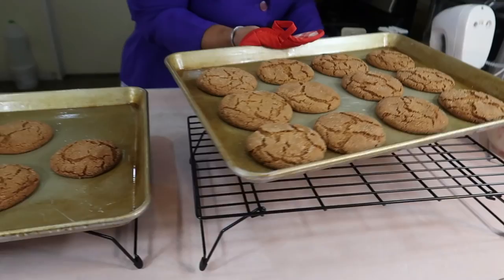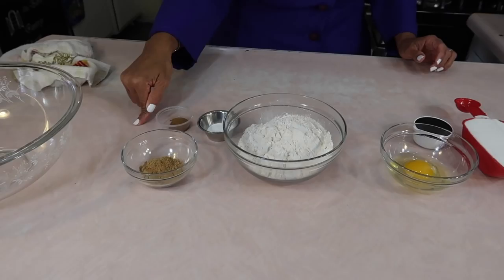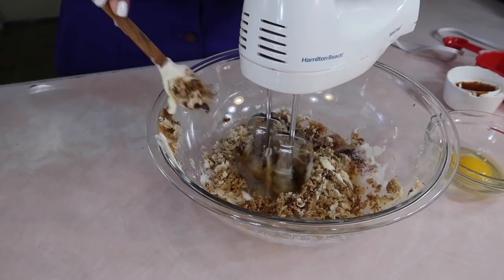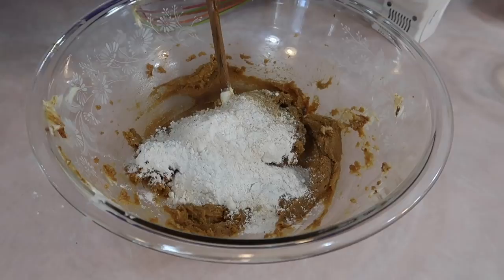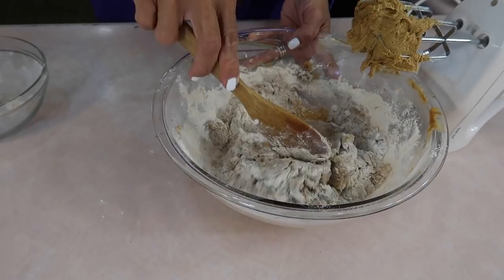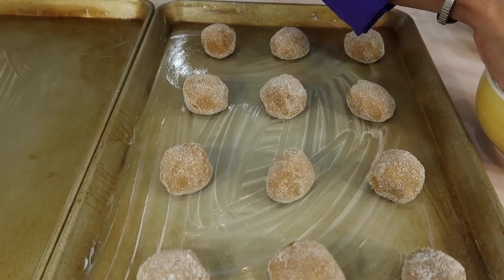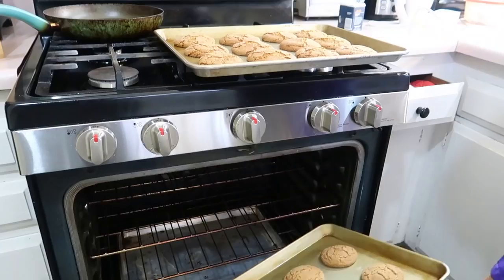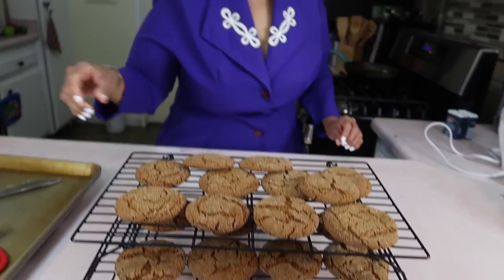How To Make Ginger Snaps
Ginger Snaps are a very crunchy, spicy yet sweet cookie or biscuit. It gets much of its sweetness and dark color from molasses and its heat from ground ginger, cinammon and other optional spices. If you love spice and sweet as a combination, you will love this cookie.